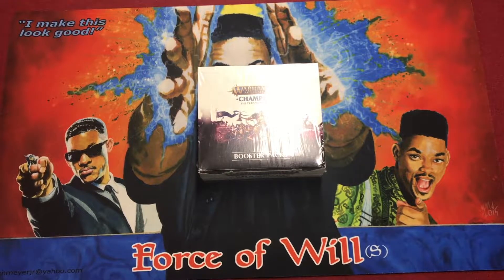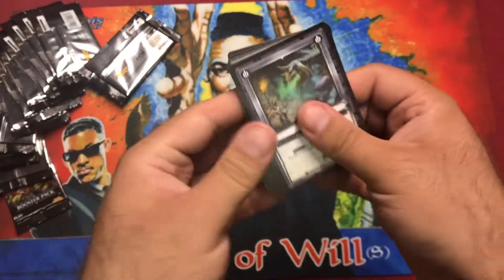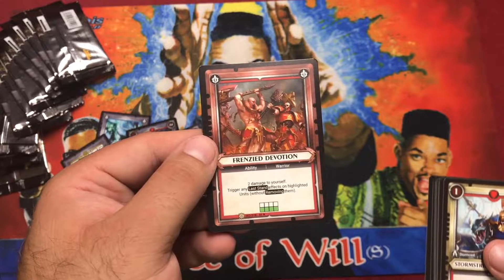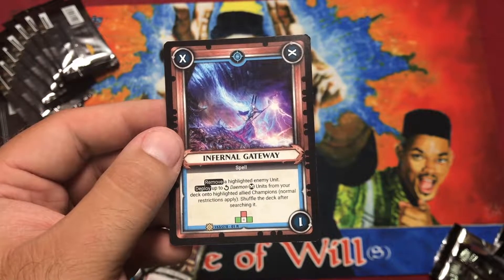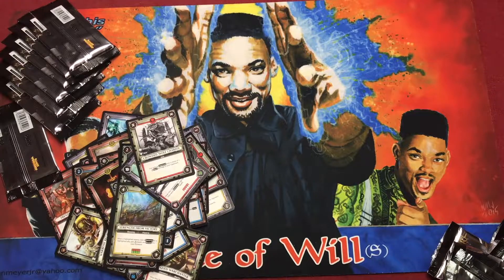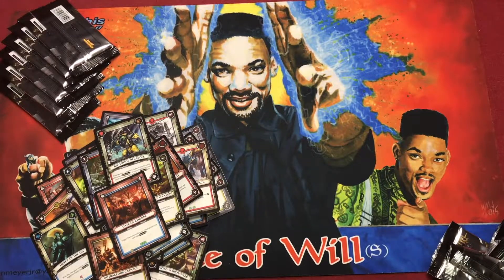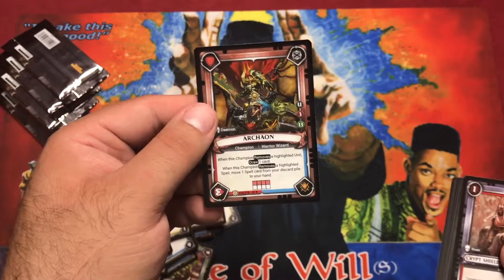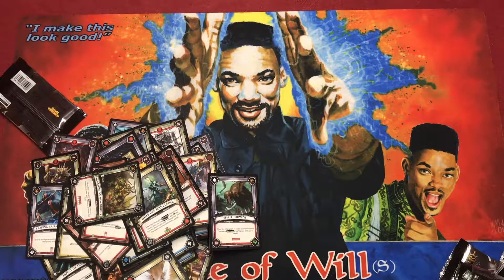Warhammer Champions: Box 2, the search for Archaon.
Anthony, Dan, Joe and Rob are here to tackle a second booster box of Warhammer: Age of Sigmar Champions. Will we find some of the top champions in the game?